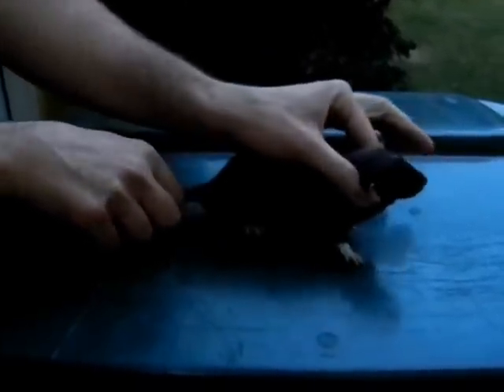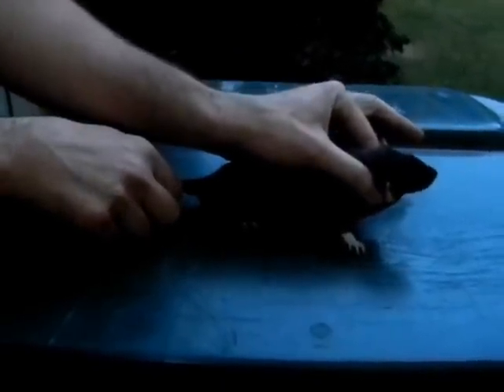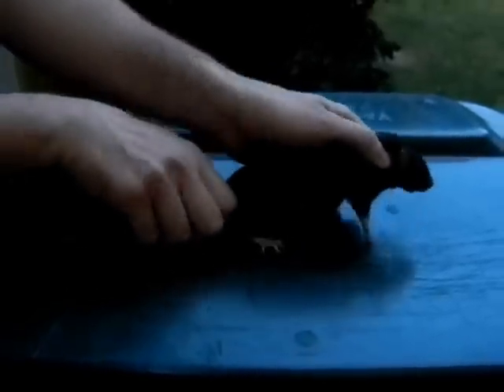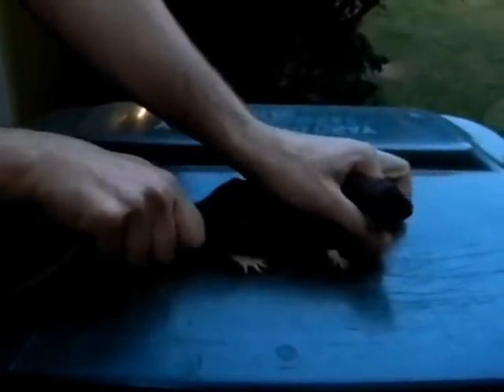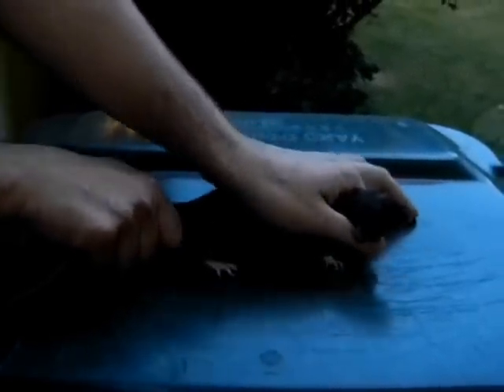Humanely killing a rat to be used as snake food.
In this short video I show how to properly dislocate a rat's neck to be fed to a snake. I hope this video shows you the relative ease of the process. This rat was bred for food purposes and not to be a pet. It died much quicker than it would have if a snake constricted it. Please consider feeding pre-killed prey to your reptiles for their safety and to be fair to the captive bred food.

**Audio and instruction begin at 40 seconds